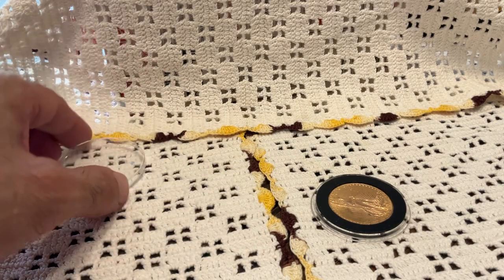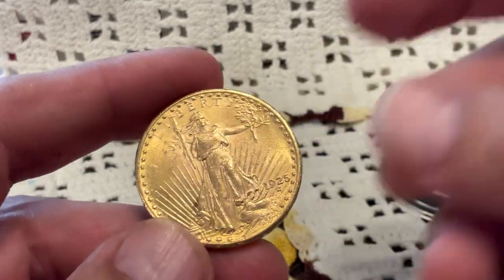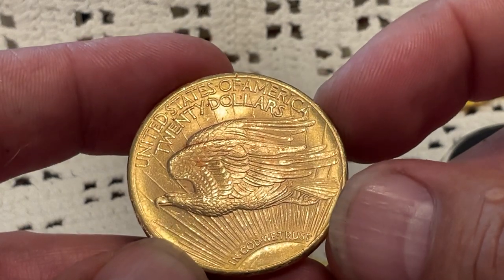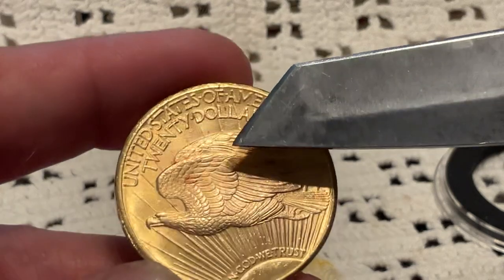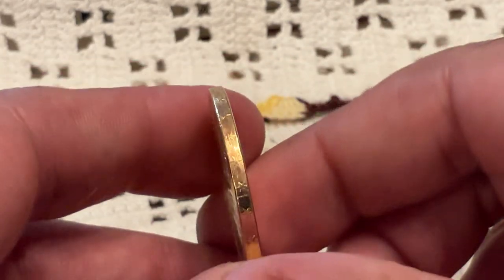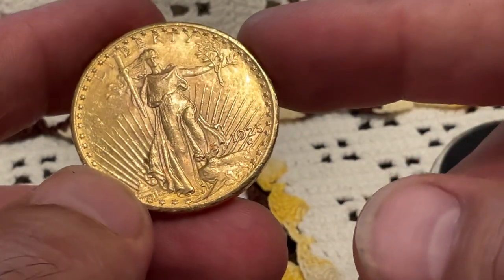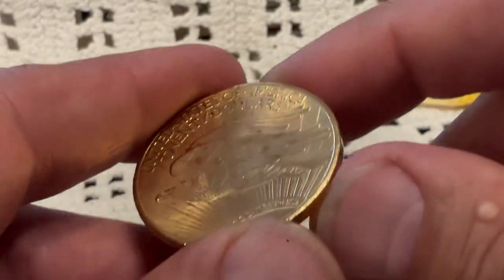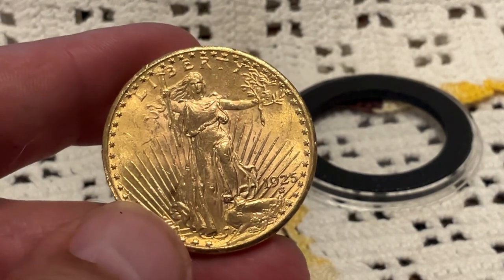My next submission.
The grade will be interesting.
But I really just want it certified authentic.